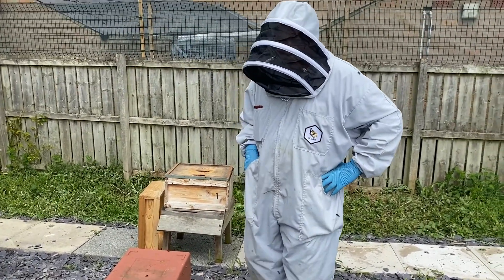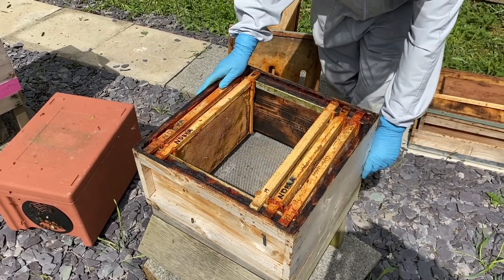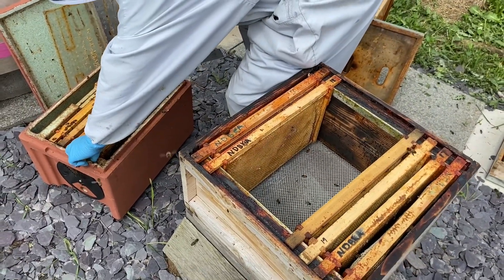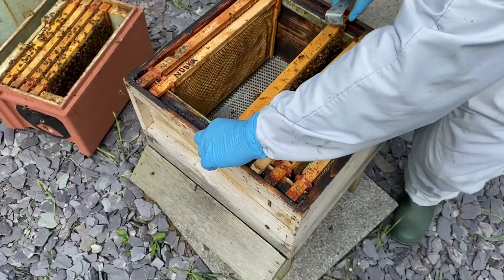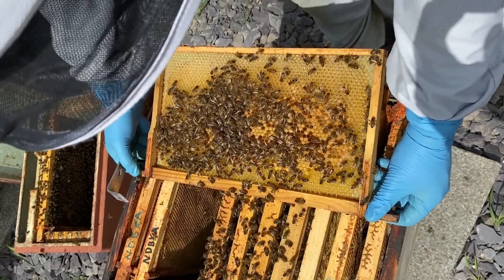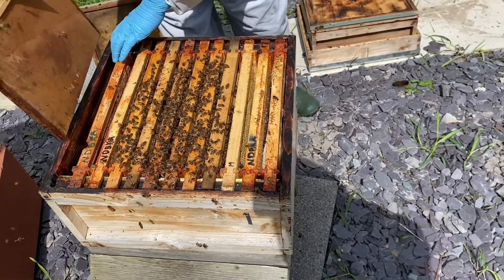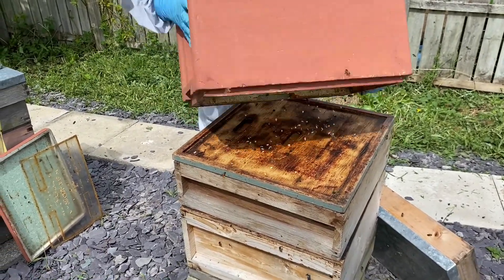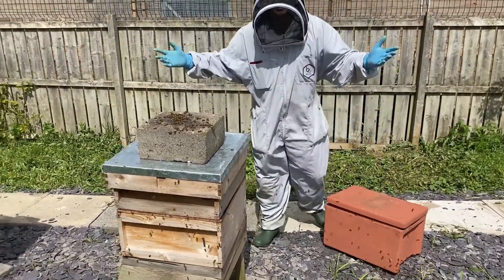Nuc to Hive transfer - full length version